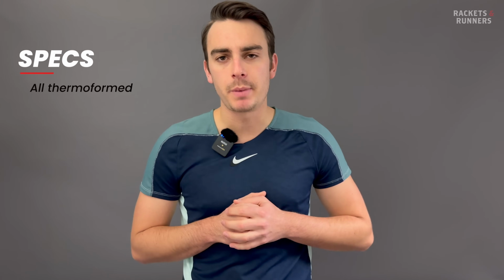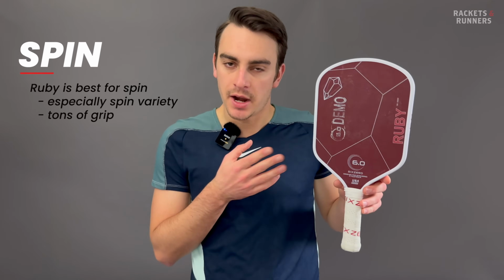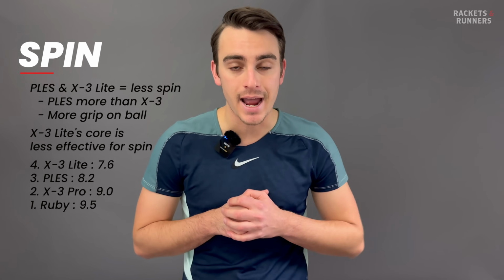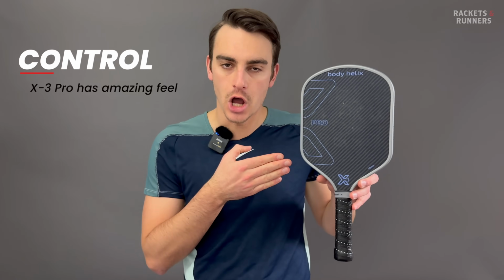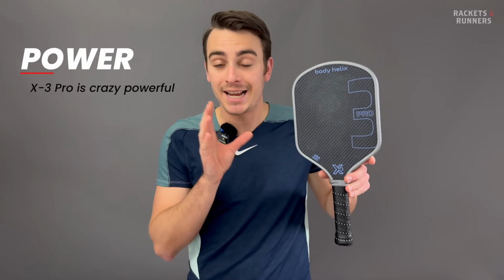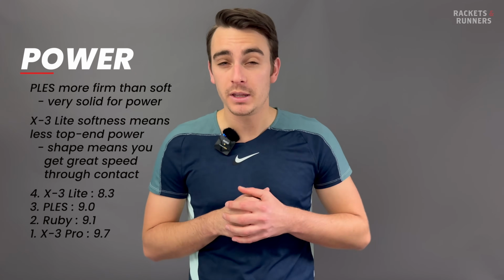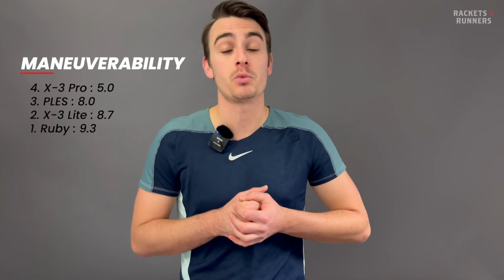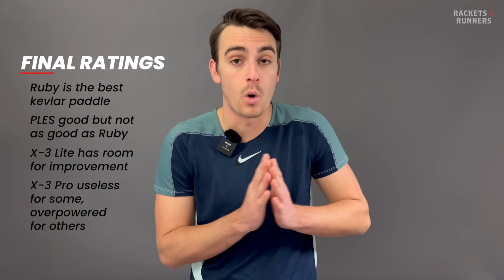Which is the BEST Kevlar Pickleball paddle? (ft. Ruby, Energy S, Body Helix) | Rackets & Runners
Rackets & Runners' Luca Berg shares his thoughts on which Kevlar paddle is actually the best.